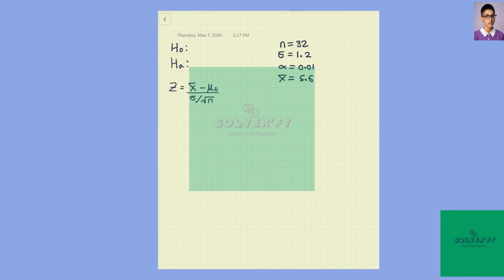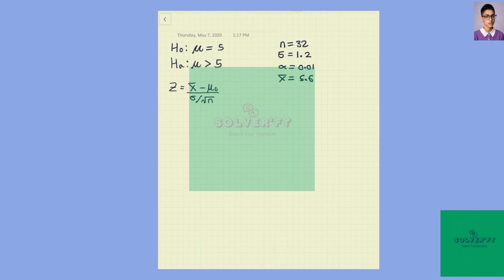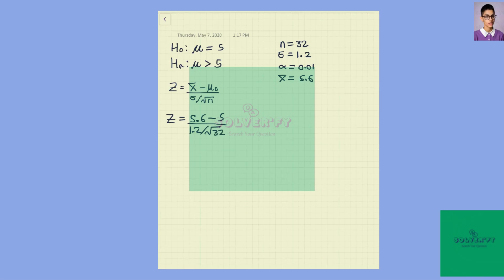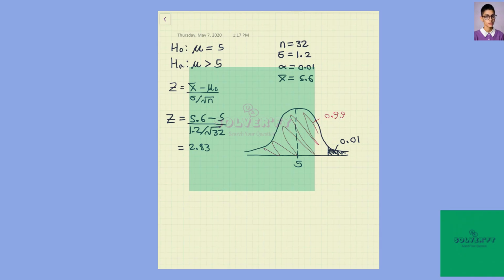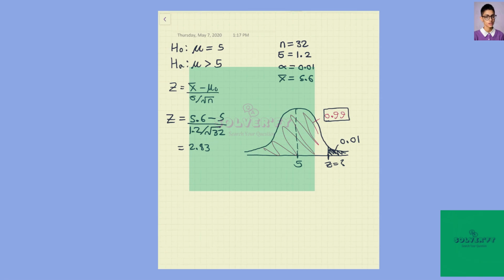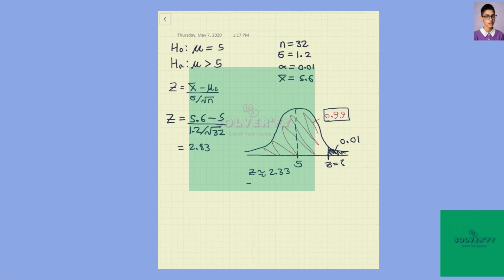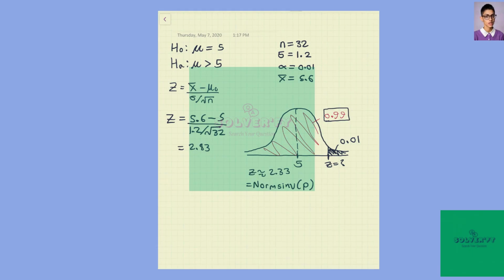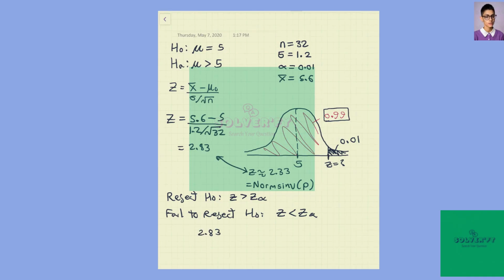For Exercises I through 25, perform each of the following steps. a. State the hypotheses and identif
For Exercises I through 25, perform each of the following steps. a. State the hypotheses and identify the claim. b. Find the critical value(s). c. Compute the test value. d. Make the decision. e. Summarize the results. Use diagrams to show the critical region (or regions), and use the traditional method of hypothesis testing unless otherwise specified. Sick Days in Bed A researcher wishes to see if the average number of sick days a worker takes per year is greater than 5. A random sample of 32 workers at a large department store had a mean of 5.6. The standard deviation of the population is 1.2. Is there enough evidence to support the researcher's claim at